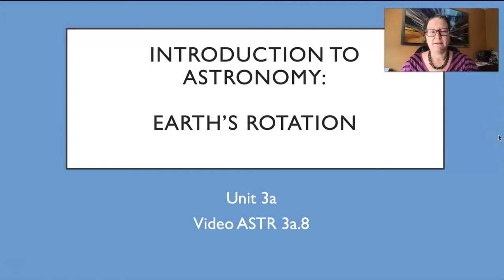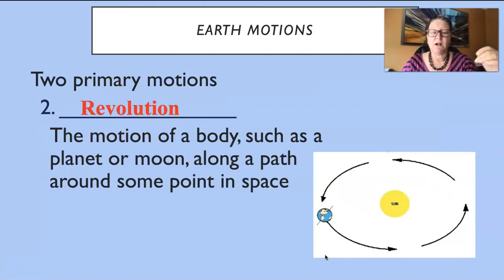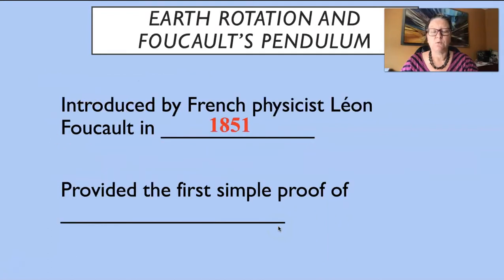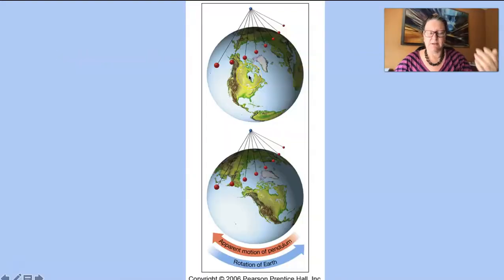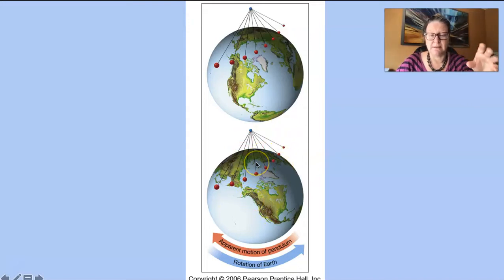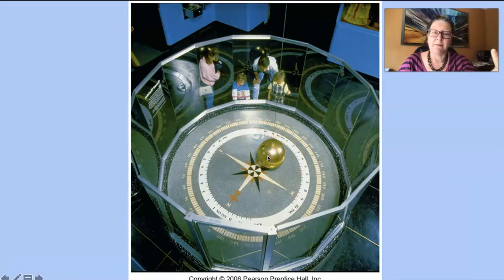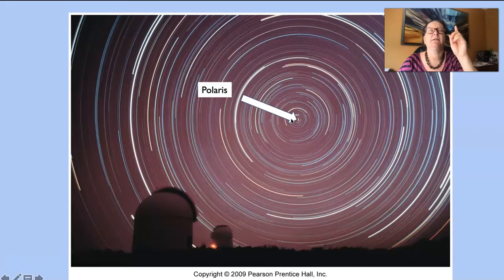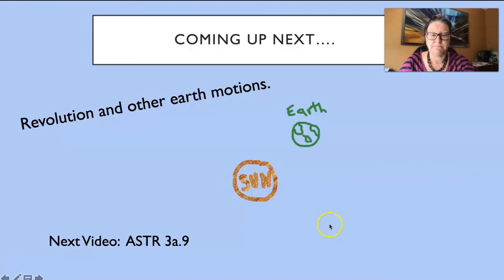ASTR 3a 8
This video describes evidence for earth’s rotation about an imaginary axis through the north and south poles, including Leon Foucault’s famous pendulum experiment.